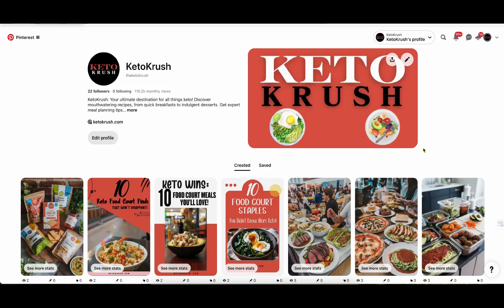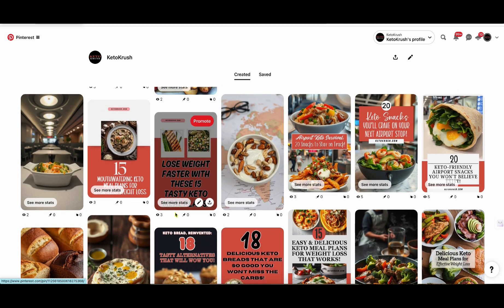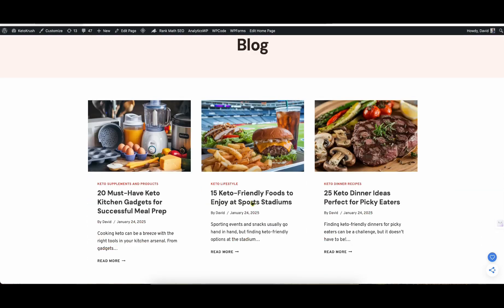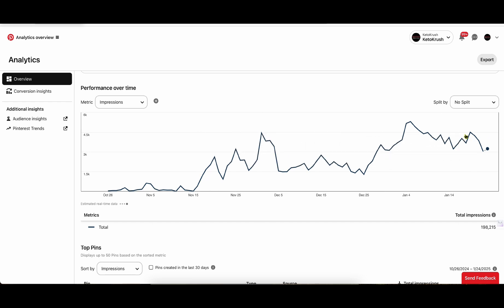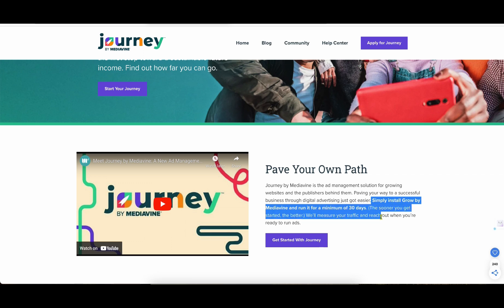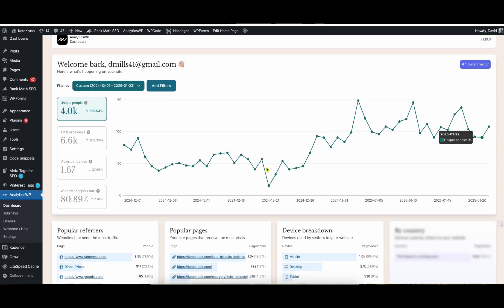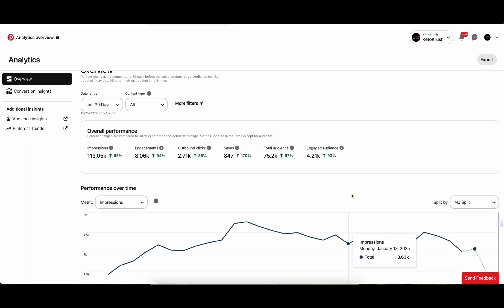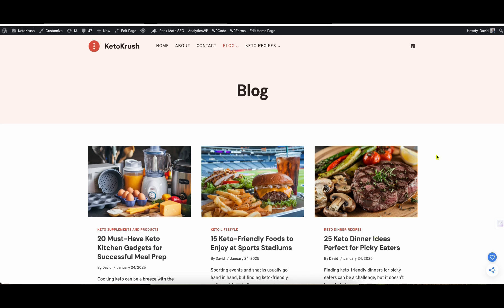I Hit 100k Pinterest Views in 90 Days Using AI